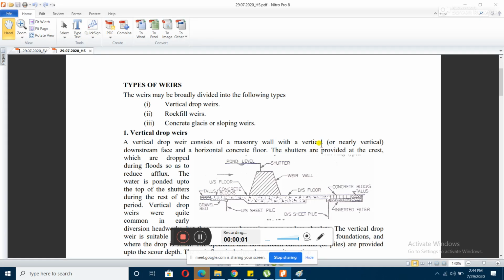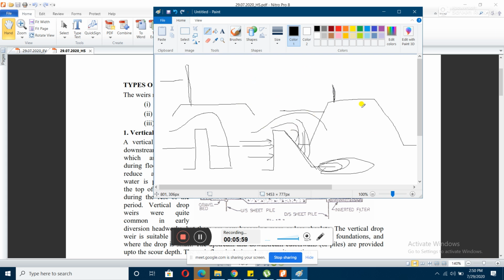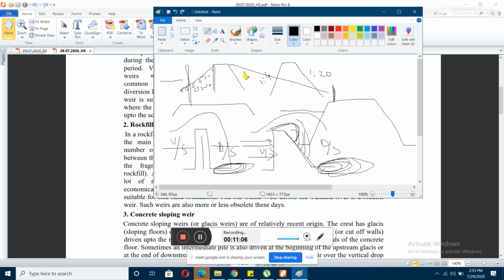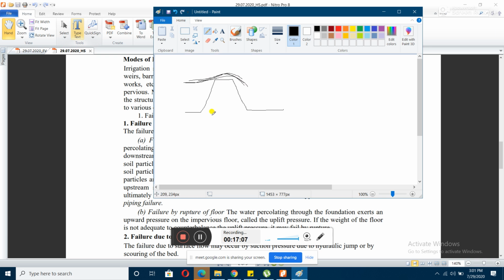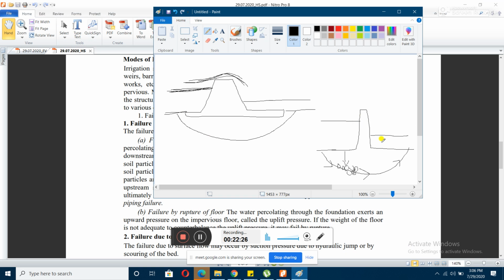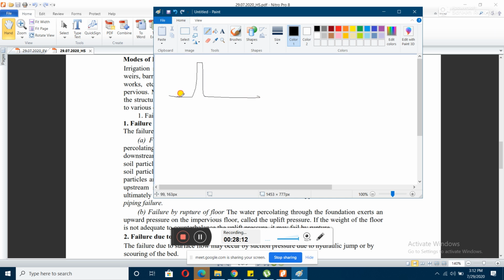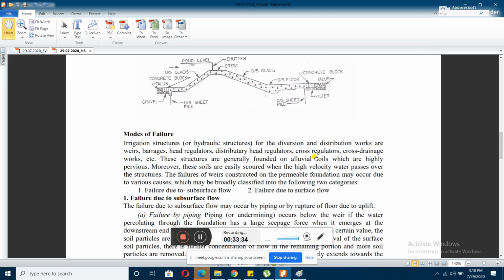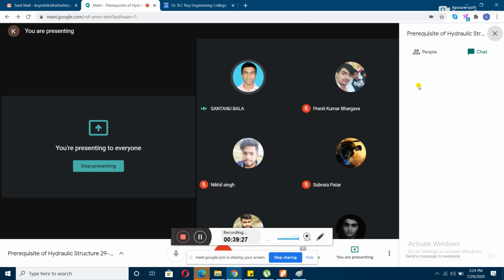Lecture3 Hydraulic Structure